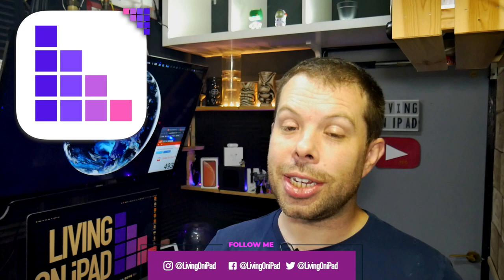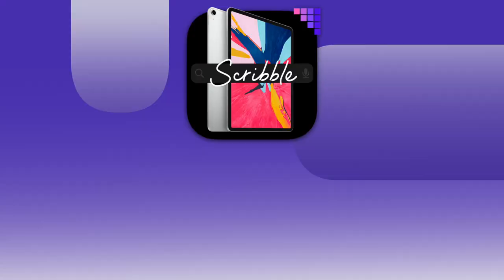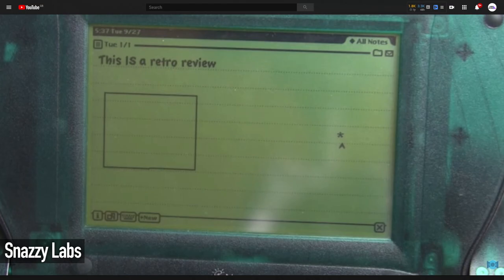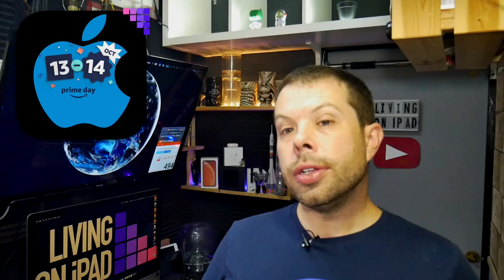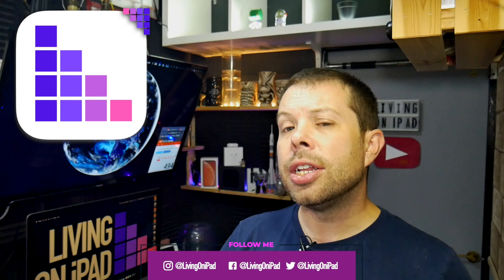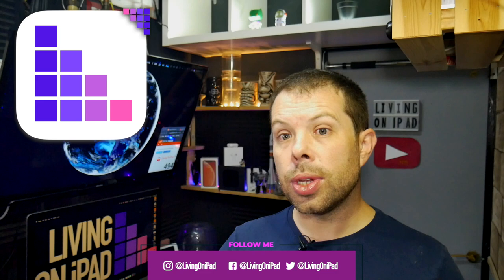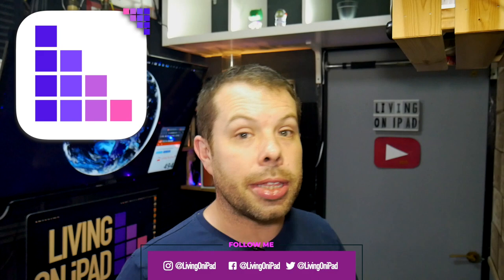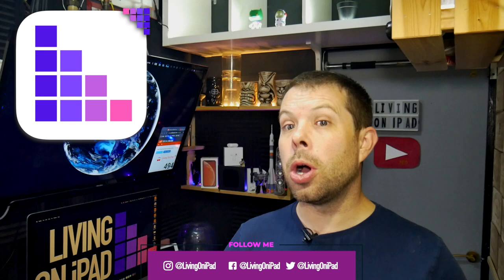How Apple Invented Scribble in 1997 - Newton eMate 300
0:00 Intro
0:32 How Scribble works, plus an Apple History lesson.
2:51 Apple Prime Day 2020
3:46 Why Widgets are NOT malware.
5:19 Apple Watch SE Coming TODAY
6:01 Work in Progress, Apple Silicon Upgrades video

Craig Federighi talked to Popular Mechanics on how iPad does handwriting recognition.

“When it comes to understanding [handwriting] strokes, we do data-gathering. We find people all over the world, and have them write things,” says Craig Federighi, senior vice president of software engineering at Apple. “We give them a Pencil, and we have them write fast, we have them write slow, write at a tilt. All of this variation.” That methodology is distinct from the comparatively simple approach of scanning and analyzing existing handwriting. Federighi says that for Apple’s tech, static examples weren’t enough. They needed to see the strokes that formed each letter. “If you understand the strokes and how the strokes went down, that can be used to disambiguate what was being written.”

Apple’s 1997 Newton eMate 300 also had a lot of the same tricks, if slightly less elegantly, it was certainly more magical and way ahead of its time back then. Quinn Nelson of SnazzyLabs demo’d it in an old retro review, and you can see many of the interaction methods came from there, from handwriting recognition to scrubbing out mistakes, to regularifying shapes.

Amazon Prime day falls on Apple Event day - at least, when we think it is.

October 13/14th 2020, That will make it a seriously busy dat for tech bloggers and you tubers!

How Widgets Aren’t stealing your keystrokes.

Rumours have been circulating that malicious widgets in iOS 14 are logging keystrokes, but these are untrue.
A post went viral when an iPhone user said their keyboard would lag and wouldn’t show the characters as they were typed, claiming this and a security code autofill feature were evidence of their keystrokes being tracked.

Because of the limited tools Apple provides for developers creating widgets, or WidgetKit, all widgets are passive displays of data from apps, but they can’t collect any data or inputs as thee widgets are not even active while on screen. Add to this iOS’s App Sandboxing which separates the data between apps and it becomes more clear why iOS is the more secure operating system choice.